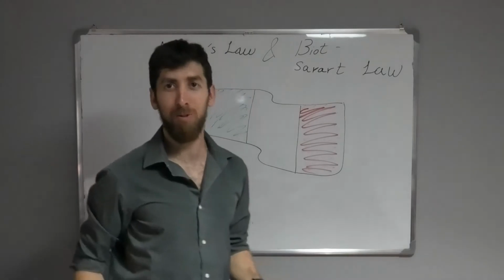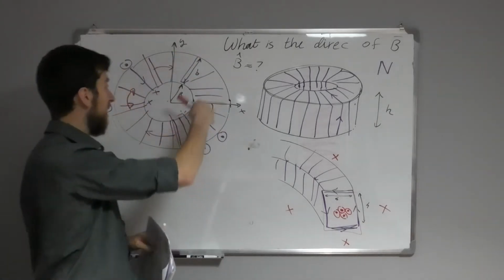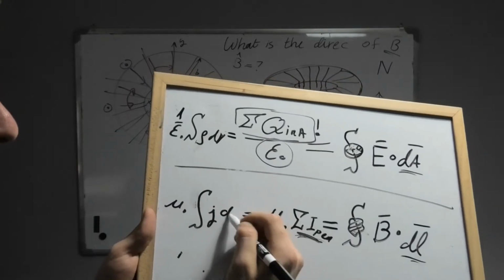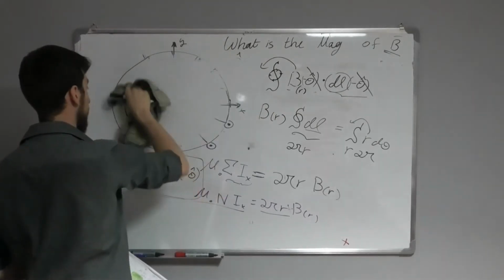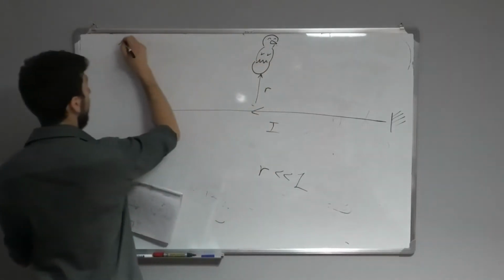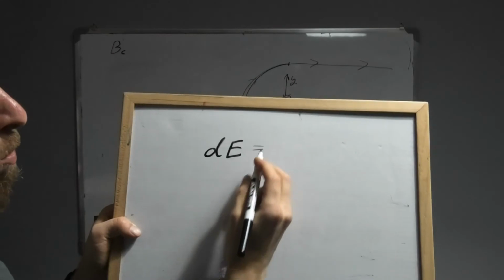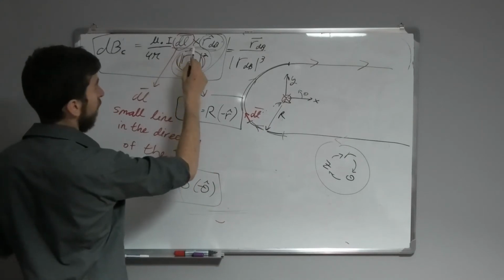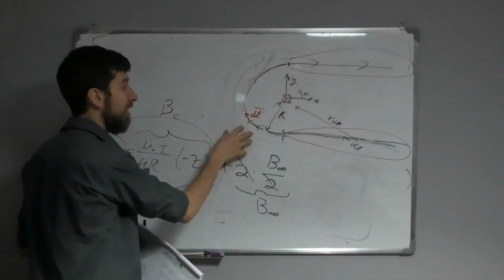Tutorial 8 - Ron Bessler - Ampere's law & Biot Savart Law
Hello everyone,
We have successfully completed the 8th week of our course!
This week we saw that the Magnetic Field (discovered by the Chinese hundreds of years ago) and the Electric Field (discovered by the Greeks), have joined to become one field of study. Electromagnetism
We saw how Planet earth is essentially one giant magnet that protects us from the sun. We also saw how in Holland we discovered that magnetic fields has been produced by electric Current (I).
As a result of the work done by three Frenchmen (Ampere, Biot and Savart), We now know how to calculate “B” – The Magnetic Field.
 (When we have useful Symmetry) According to Ampere’s Law:
The right side of the equation: which loop?
The left side of the equation: Electric Current that penetrates to the area of the loop.
Mlpen=SBdl
            (Without Symmetry) Bio-Savart:
            dB=MI(dlxr)/(4pi r^2)
These topics are not difficult but require a lot of practice. There are a lot of questions that we will not have time to do together.
I was very surprised to learn that many of the students taking this course are unaware of our video library! To access it, search Ron Bessler Physics 2 in Youtube.
I will try to answer questions that appear in the comments section. Also, all likes, and subscriptions help our channel grow and improve.
I wish you luck with this week’s assignments.
Next week on Physics 2:
Hold on, if Voltage creates electric Current and Electric Current creates a magnetic field, is the opposite also correct? Can a Magnetic Field generate voltage? All this and more, next week, revision #9.

Best regards,
Ron